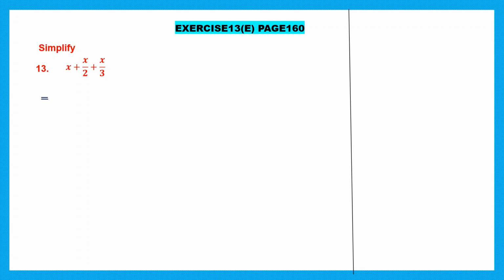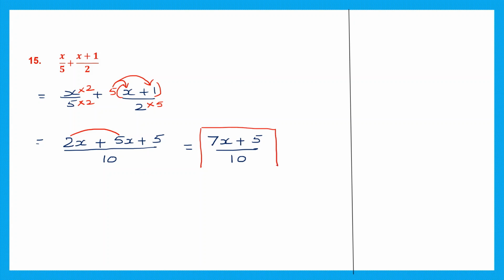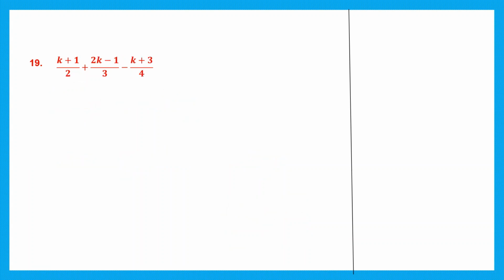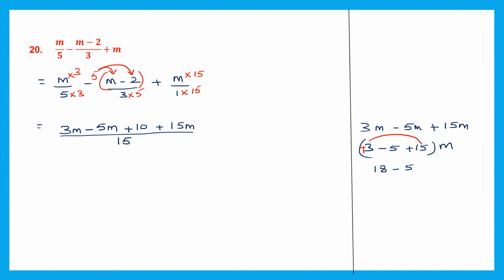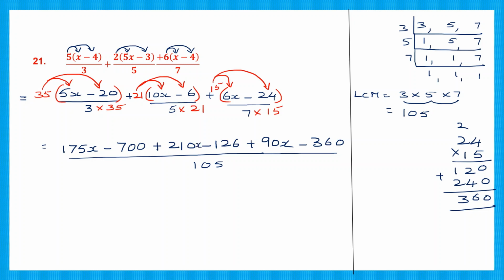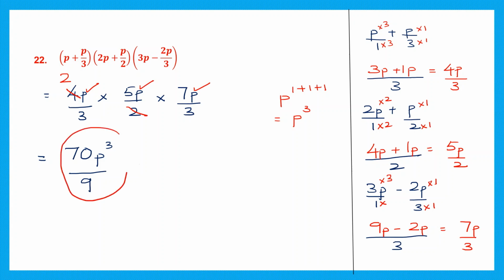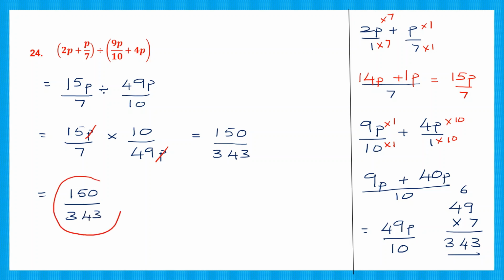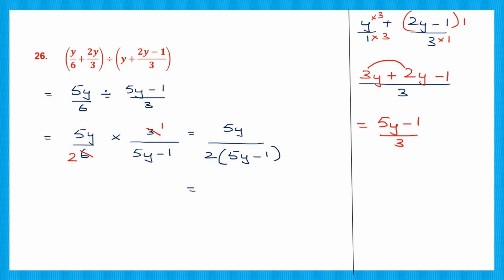ALGEBRA EXERCISE 13(E) QUESTIONS 13 to 26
Hi everyone.  In today's video we will be working out  ALGEBRA EXERCISE 13(E)  QUESTIONS 13 to 26

COMBINING ALGEBRAIC EXPRESSIONS WITH INTEGRAL DENOMINATORS.